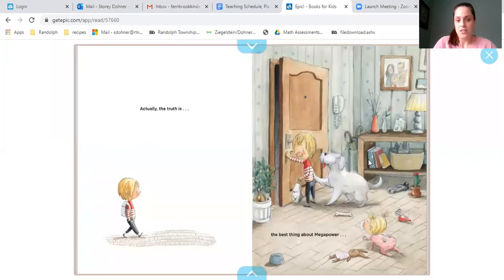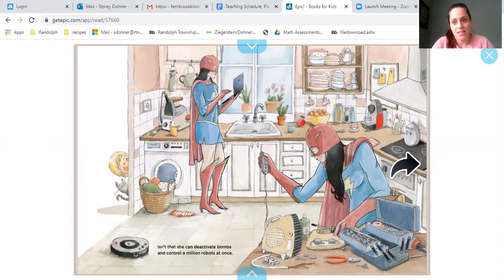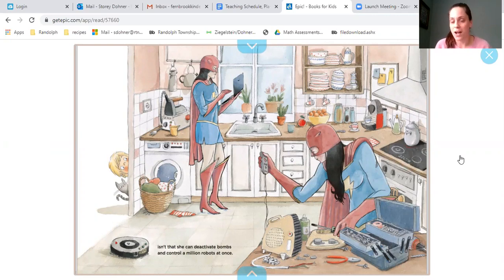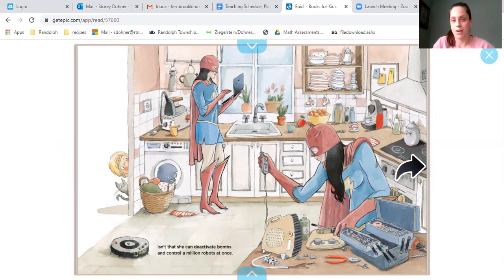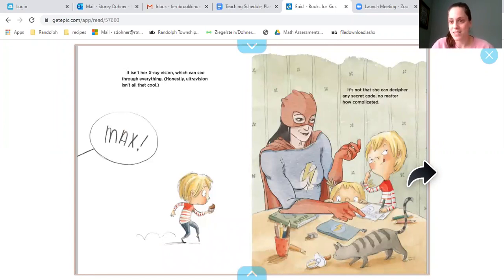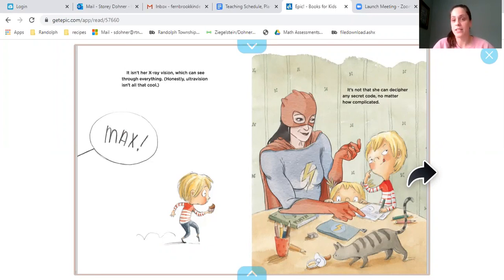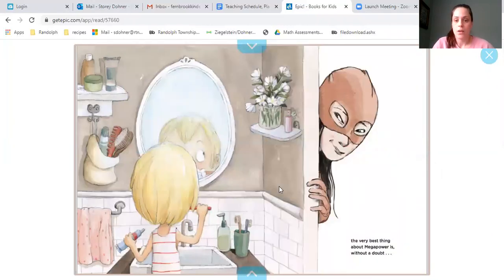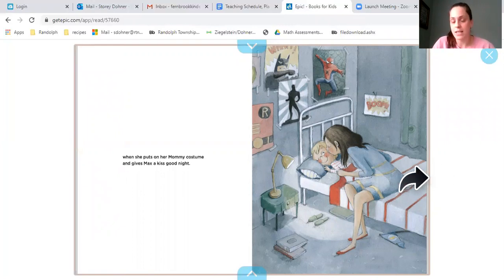Thursday, 5-7-2020, Reading